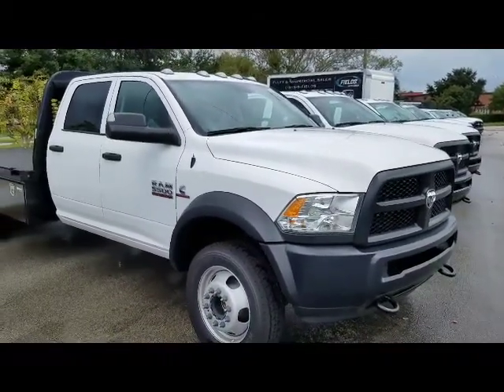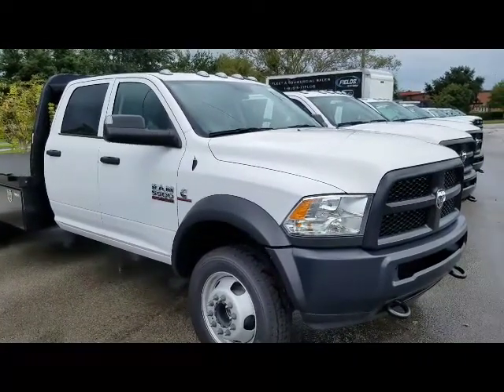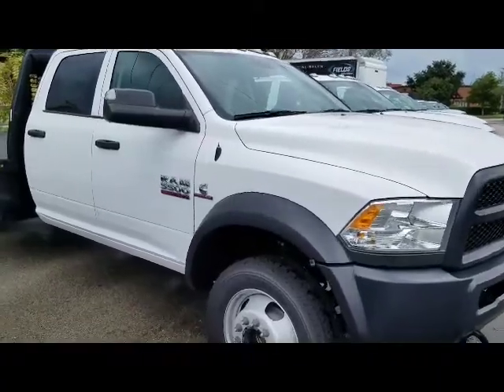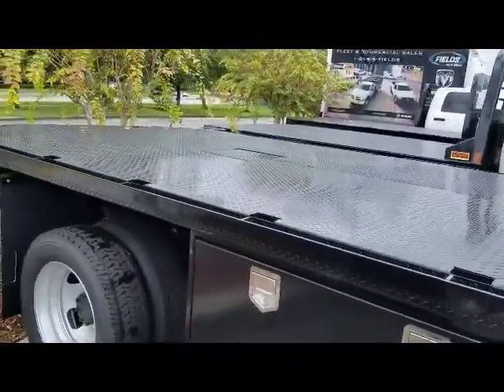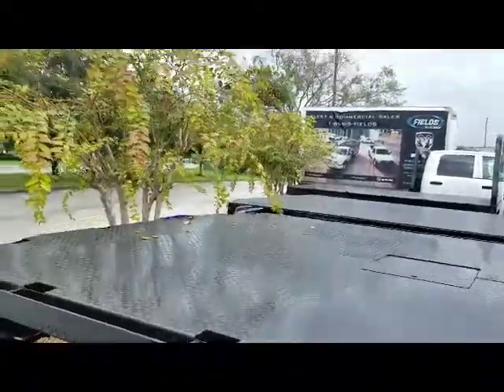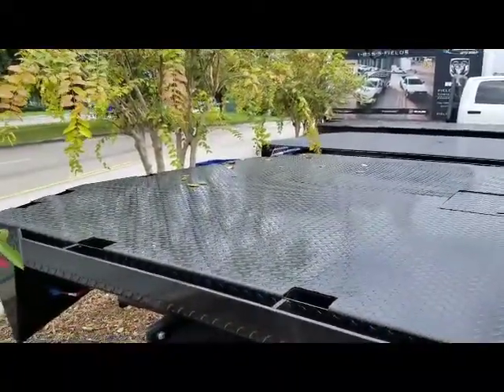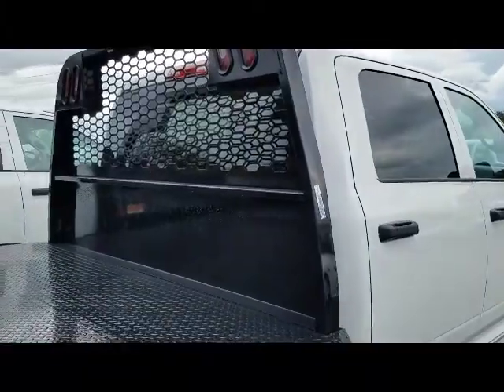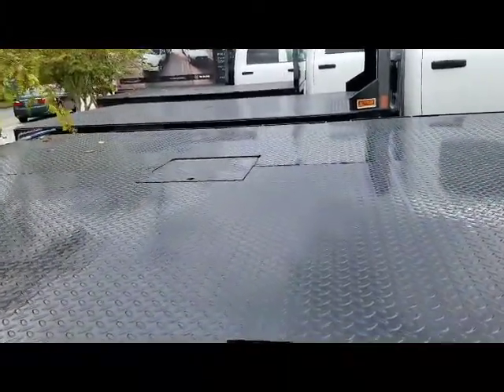Our Most Popular Commercial Trucks at Fields Chrysler Jeep Dodge Ram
In this video, get a look at one of our most Popular Model combinations at Fields Chrysler Jeep Dodge Ram in Sanford.

Fields Chrysler Jeep Dodge Ram is a full-service new & pre-owned Chrysler, Jeep, Dodge and Ram Truck dealer in Sanford, Florida and serving Sanford, Orlando, & Oviedo, FL. We offer both used & new 2017 vehicles, financing, vehicle service & more. Our dealership is located at 750 Towne Center Blvd Sanford, FL 32771. For hours and detailed directions to our dealership

Fields Chrysler Jeep Dodge Ram in Sanford is a proud member of Fields Auto Group. At Fields, we're proud to serve our customers in Florida, Illinois, Wisconsin, and North Carolina.  Family owned and operated, Fields Auto began with the opening of Fields Cadillac in Evanston, IL in 1971.